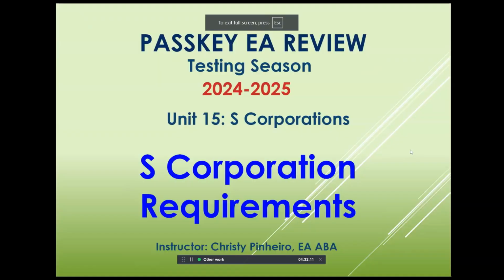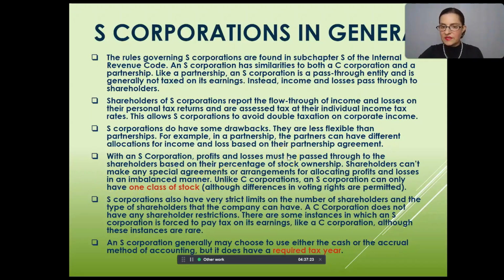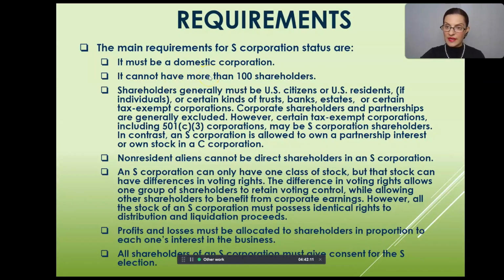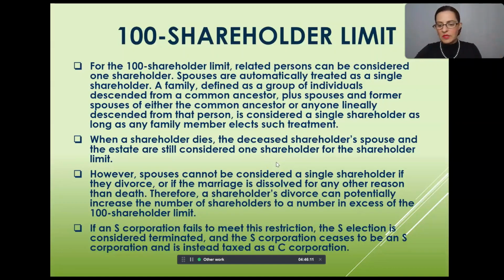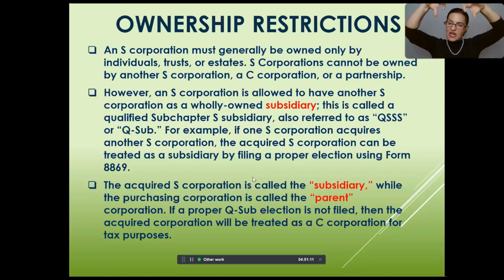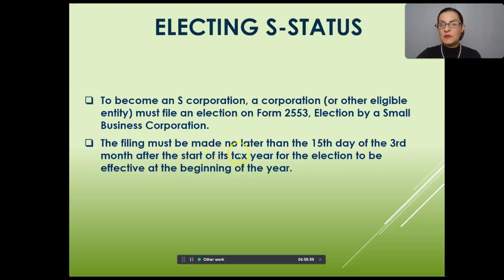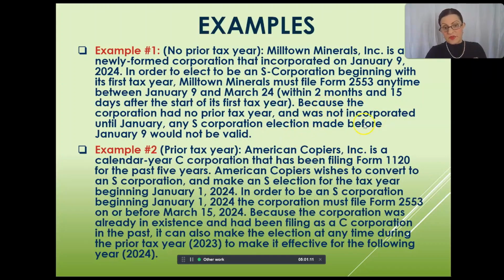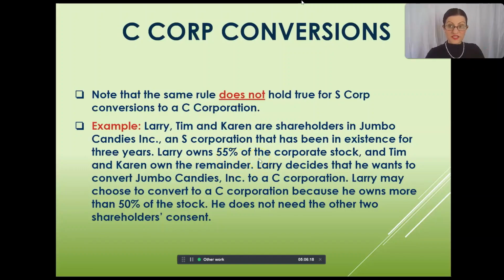s corporation requirement